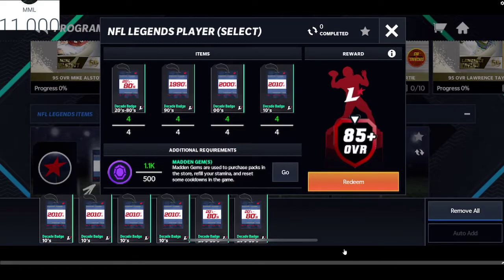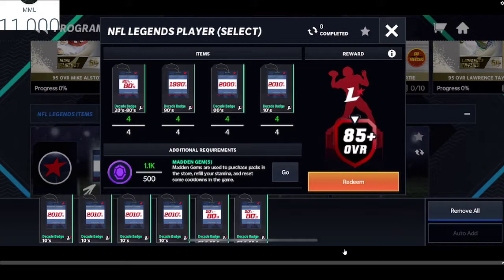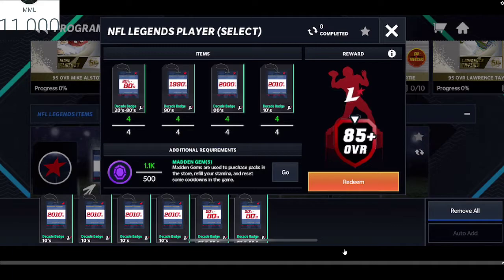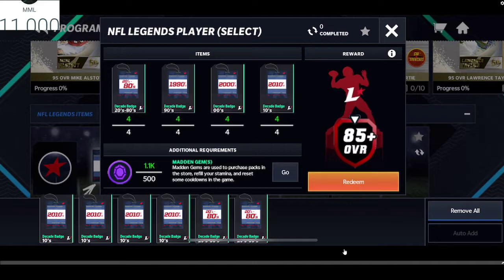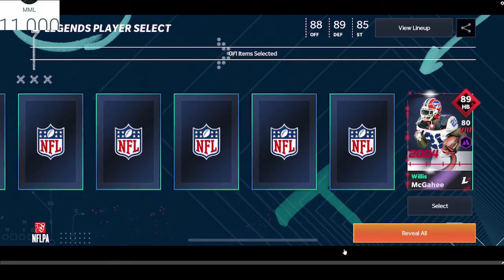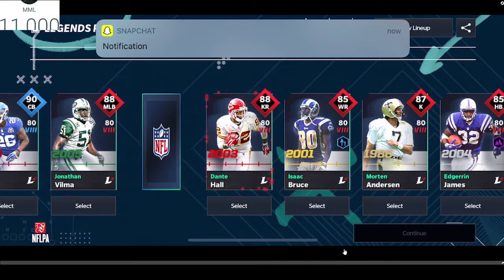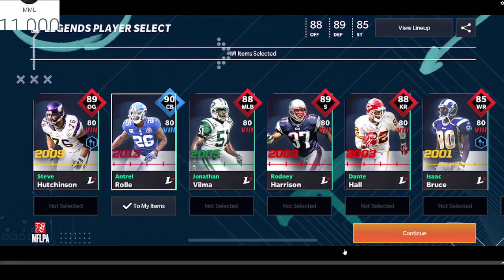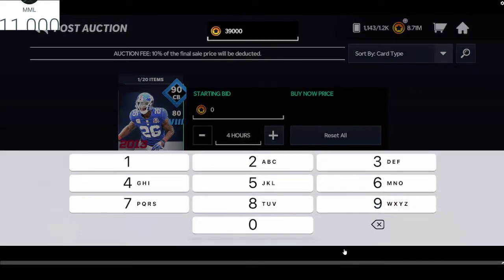CLAIMING FREE LEGENDS PLAYER SELECT PACK!! *Guaranteed 90*-Madden Mobile 21